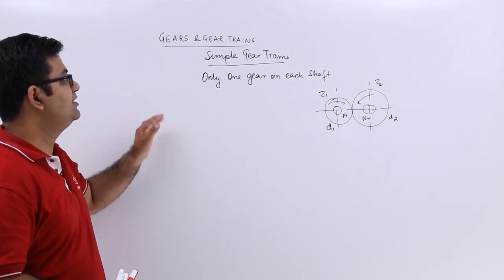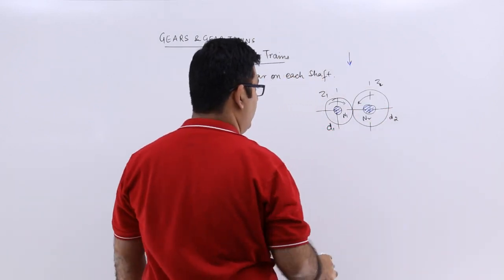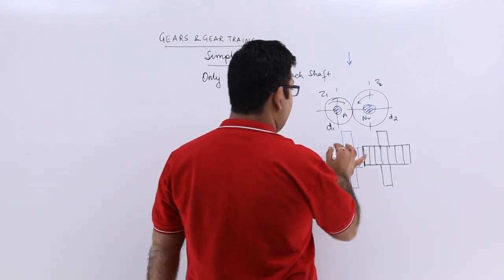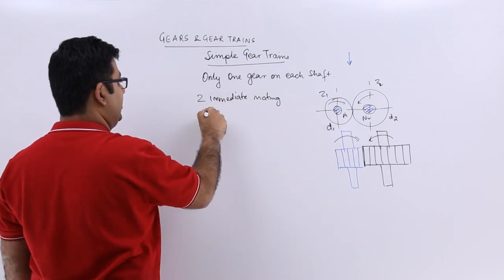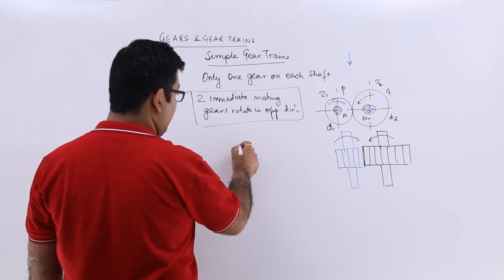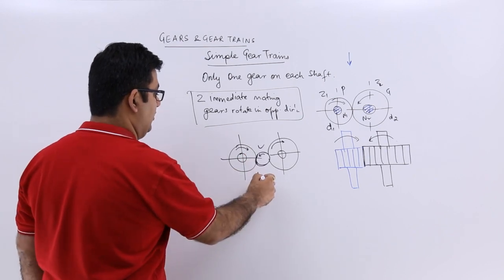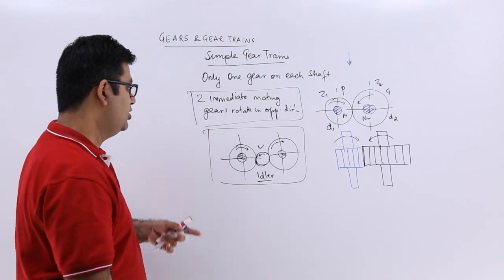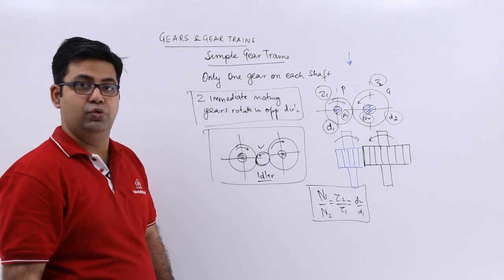Only One Gear On Each Shaft(SImple Gear Train)